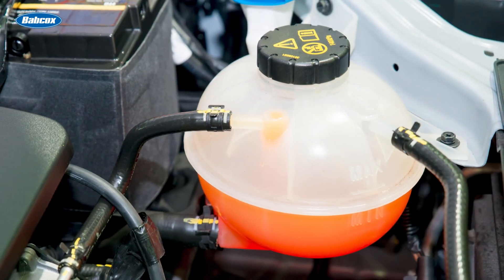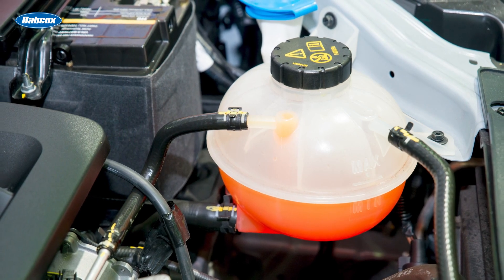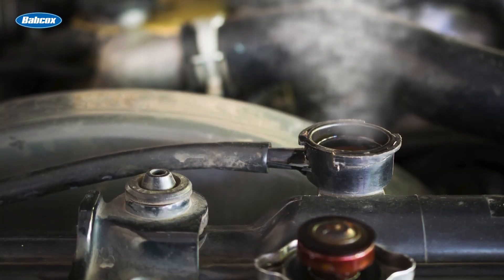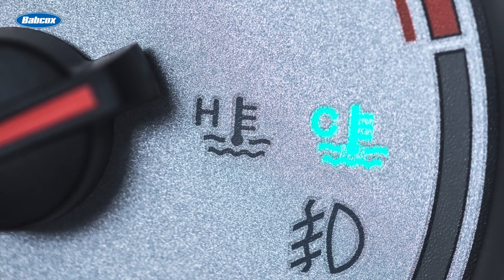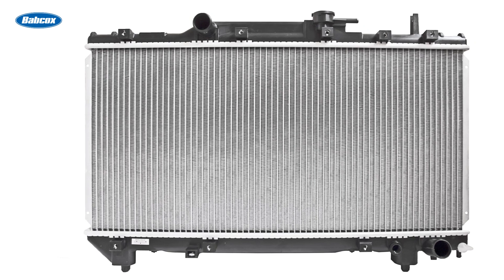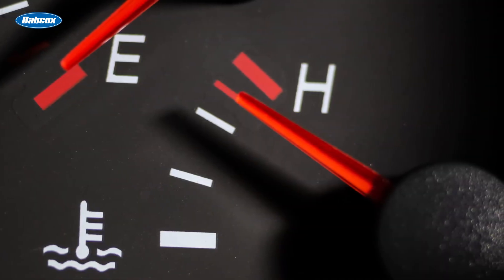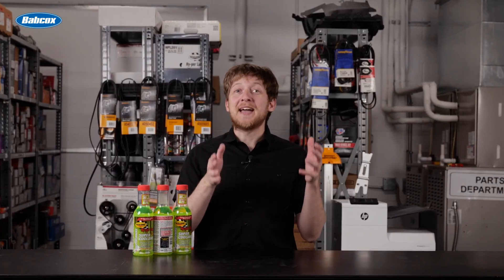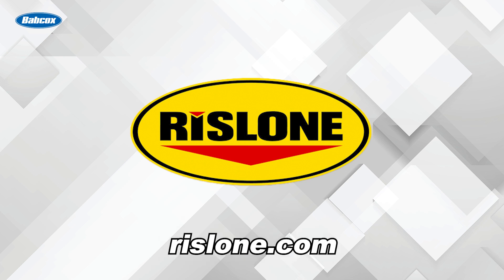How to Maximize Cooling System Efficiency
If the goal is to keep temperatures in check, then we need to do everything we can to help the system to operate as intended.